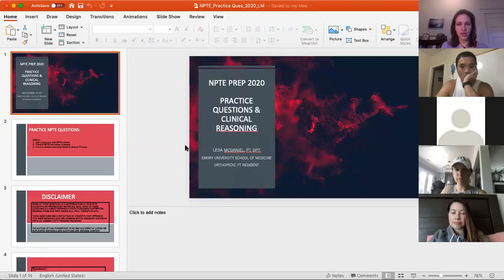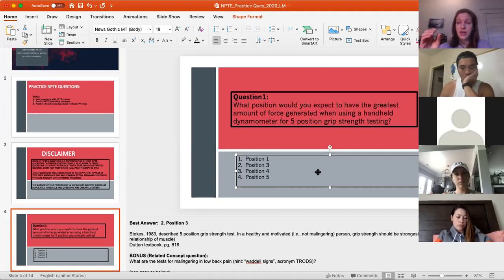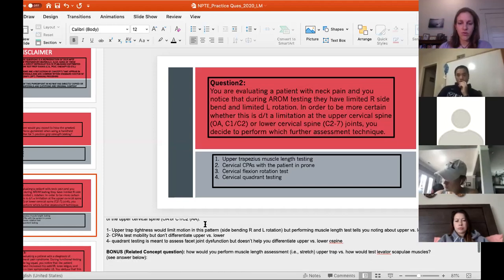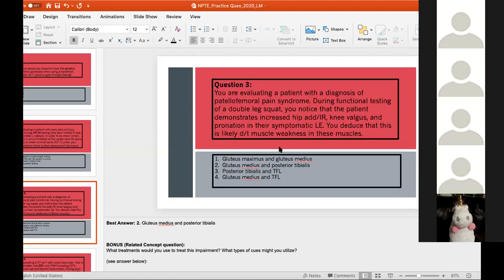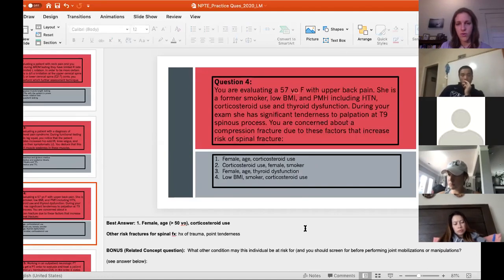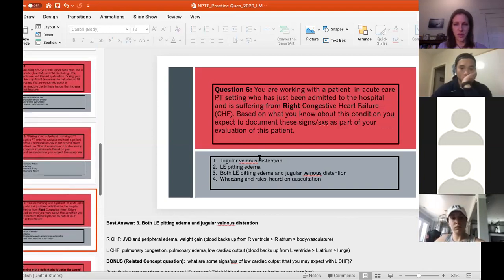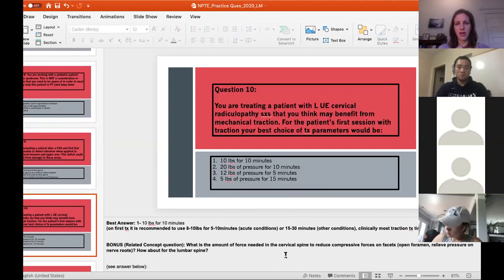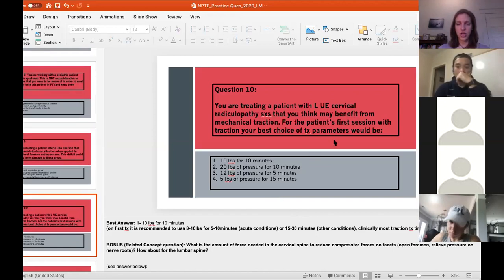NPTE Practice Questions #1 LM 2020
GOALS of this video:
Gain experience with NPTE content
Practice NPTE test taking strategies
Practice clinical reasoning related to diverse PT areas

Presented by: Dr. Leda McDaniel, PT, DPT

SapiensMoves.com